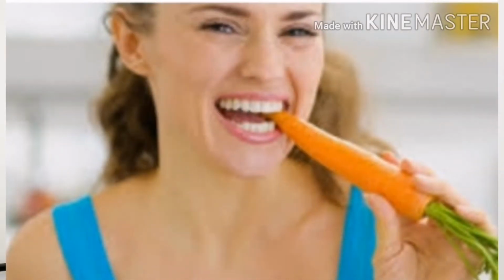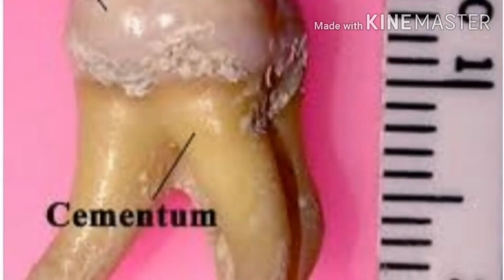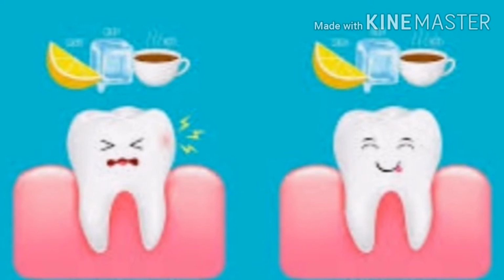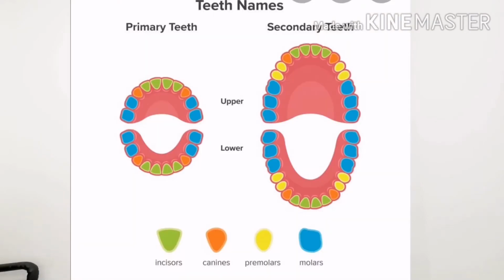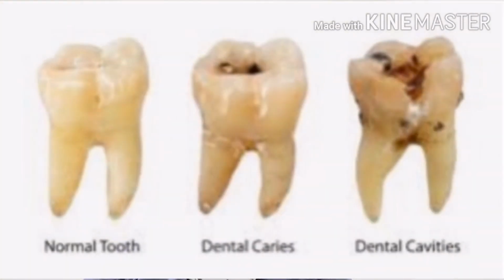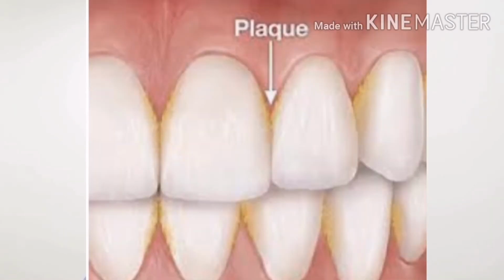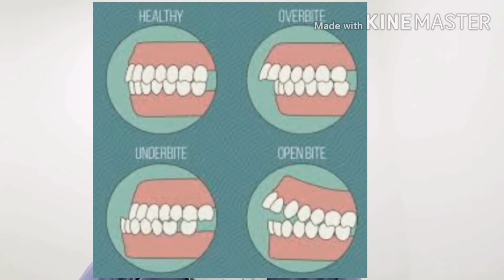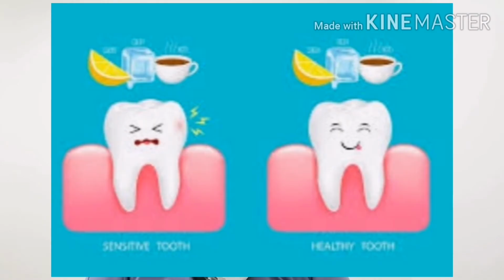Teeth Anatomy , Names of the teeth, Problems of the teeth, treatment option July 15, 2020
Teeth Anatomy
 Names of the teeth in the oral cavity
Common problems of the teeth
Treatment options for the teeth
When wisdom tooth come